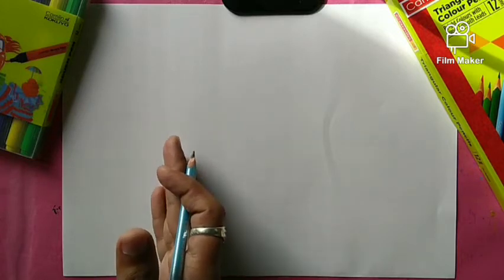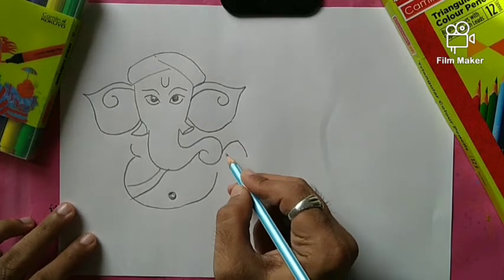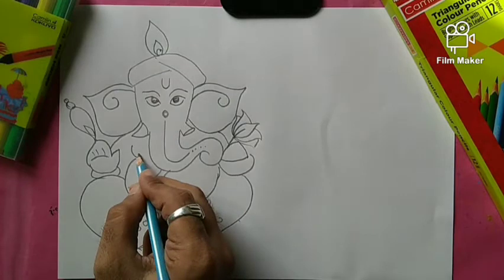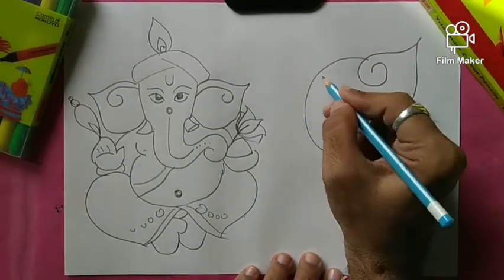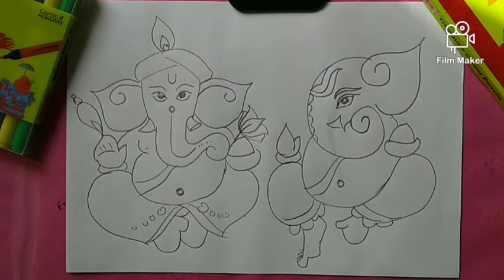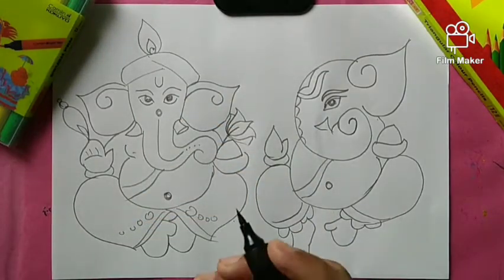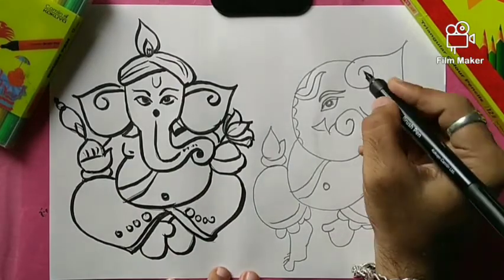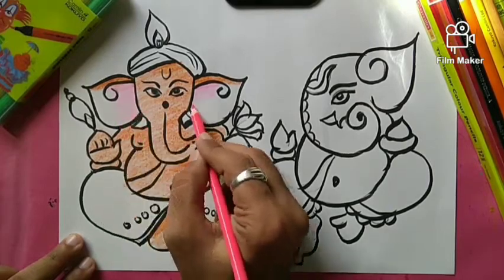Simple Ganesha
Drawing And Colouring